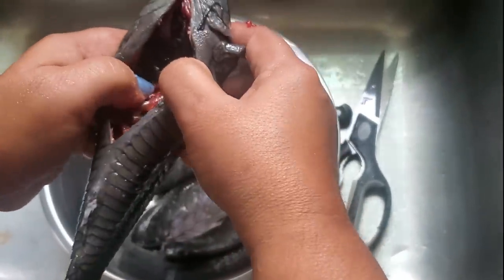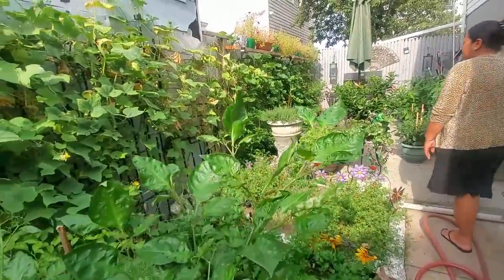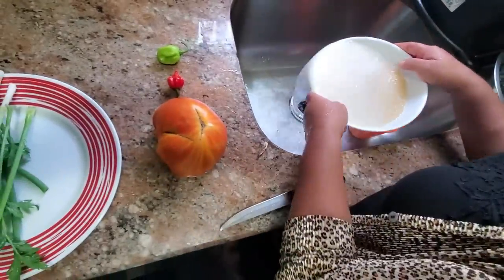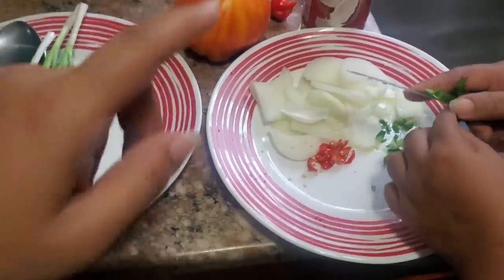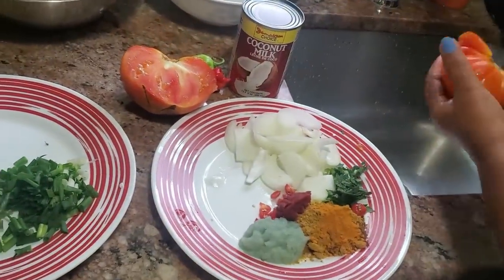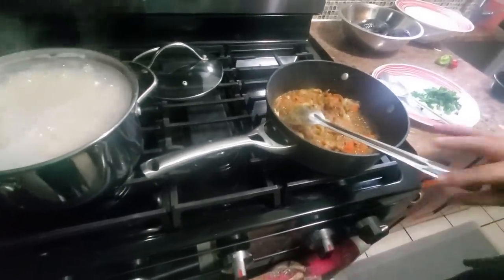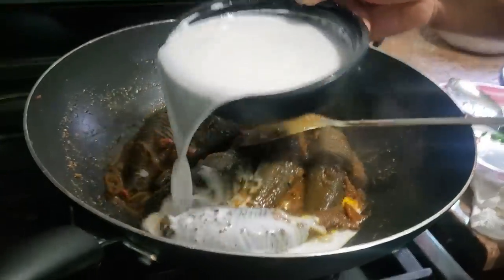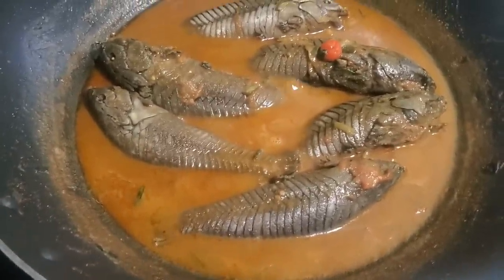Cooking Hassa Curry & Rice (Guyanese Style)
Find us off camera 😊

                    divya1996ram